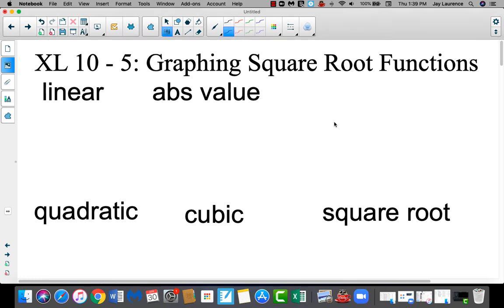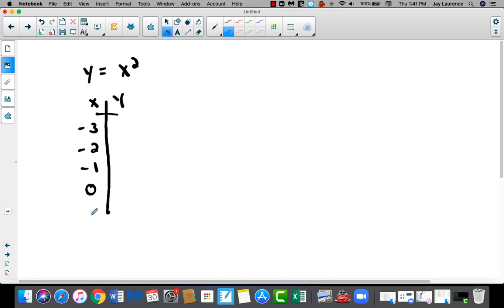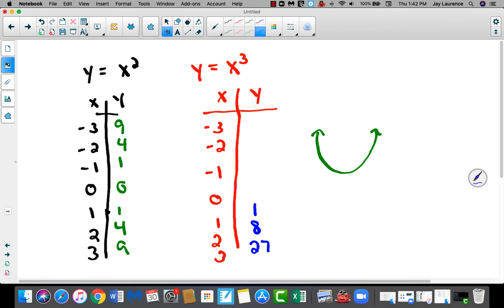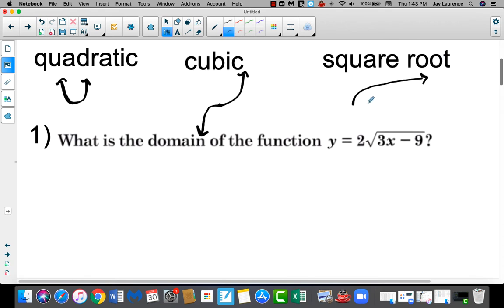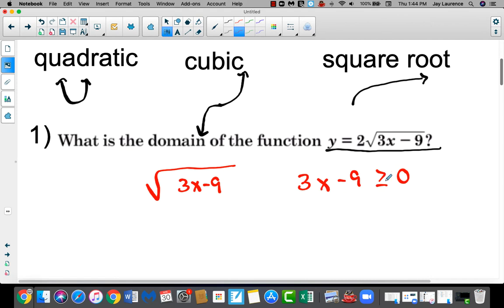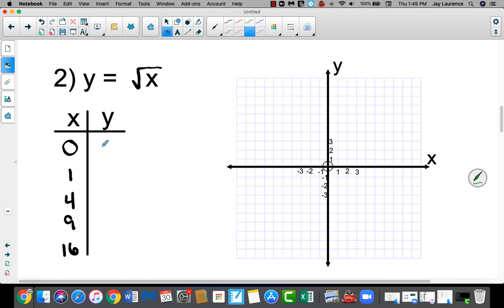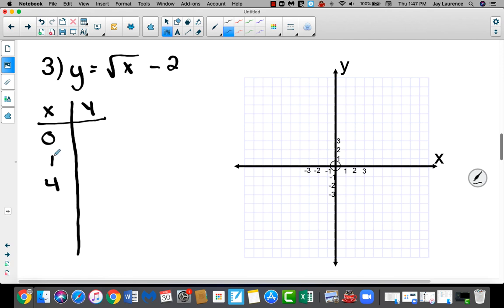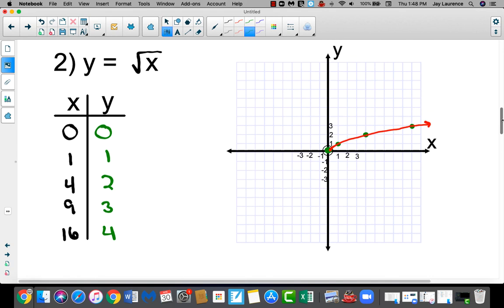XL 10 5 PArt I May 5